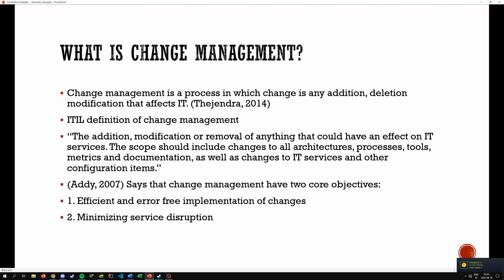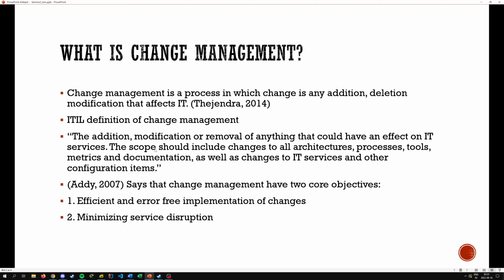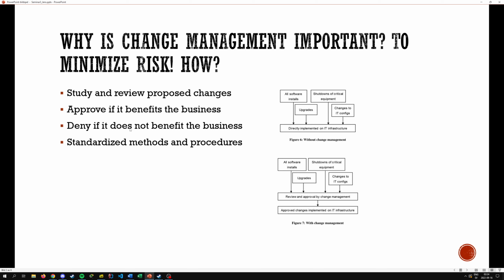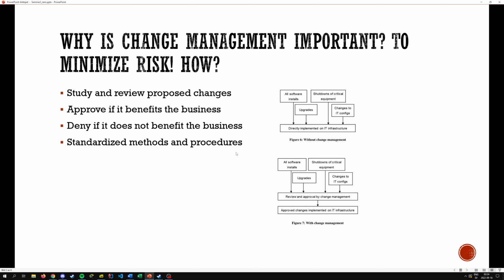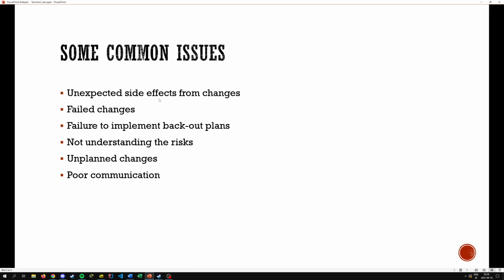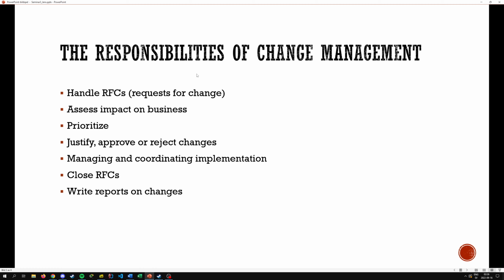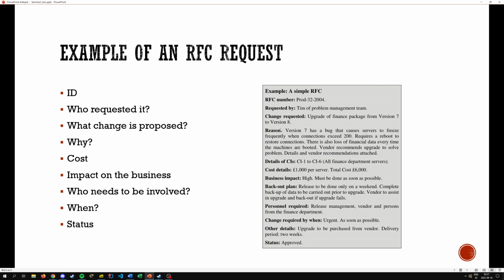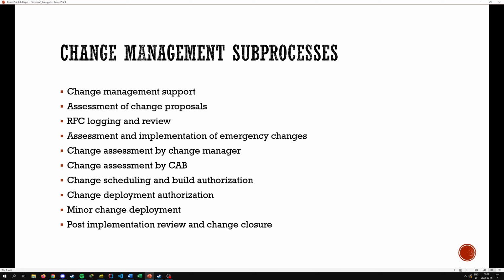GIK2PB - Seminar 3 - Group 1 - Jens Holmberg - Change management